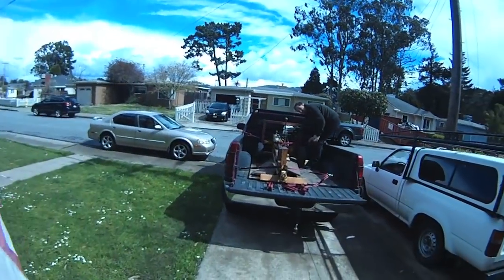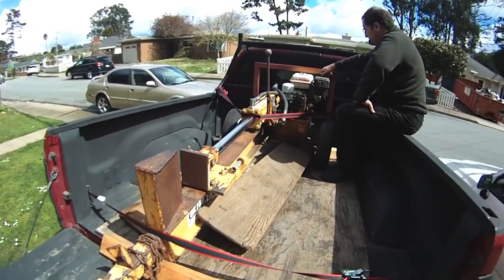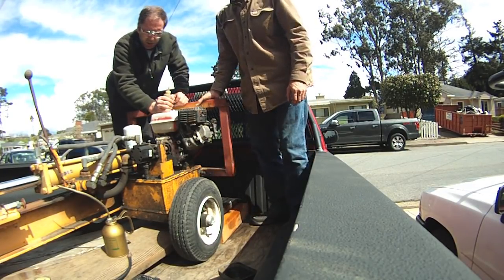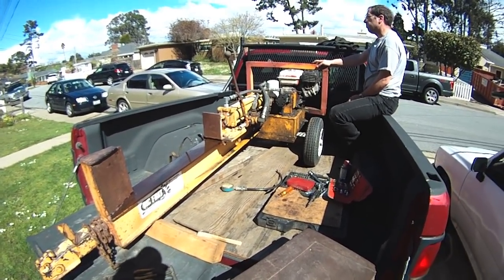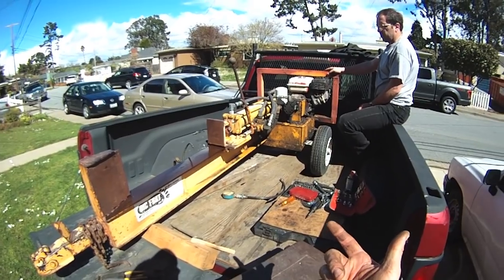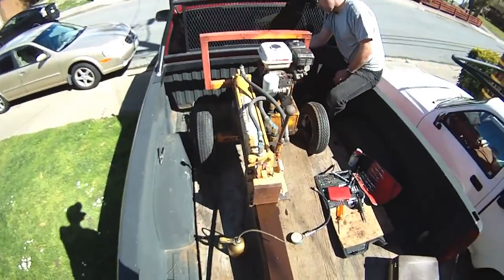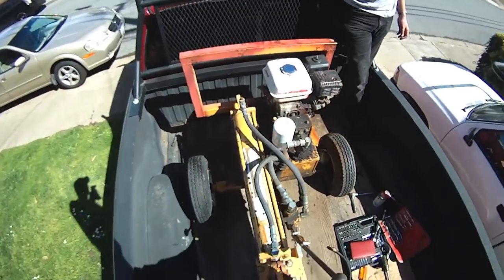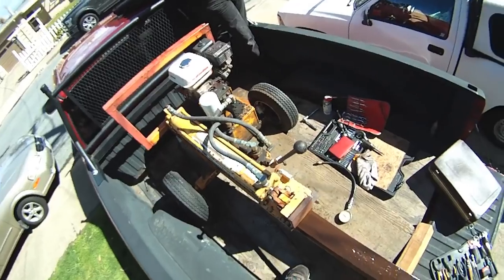Almost Free Log Splitter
Advertised as "Heavy duty log splitter, works amazing, engine runs well but has a bad rod-knock and needs to be replaced.  New engine at Harbor Freight $300 and have adjusted the price to reflect that cost plus a bit for labor, Recent hydraulic pump replacement from Norther Tool,  very soild machine and well built."  The seller put in fresh fuel and could not get it running to demonstrate the hydraulic system.  I did see movement in the ram with all the attempts to start it, so I knew at minimum it was building pressure.  I had a good feeling about this splitter, so Itook a chance, got him to slash the asking price in half, paid the man and loaded it up.  Big thanks to Skippy to taking time out of his morning.